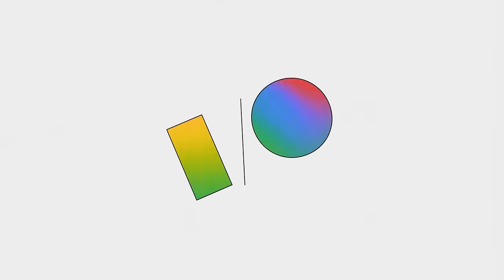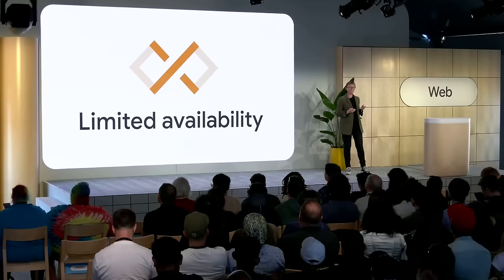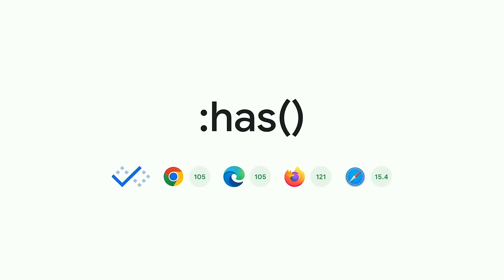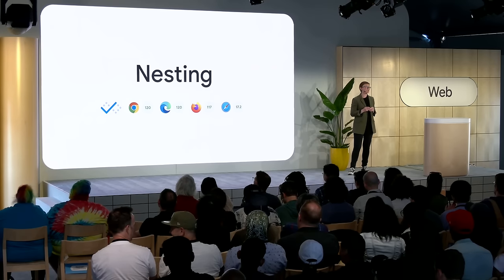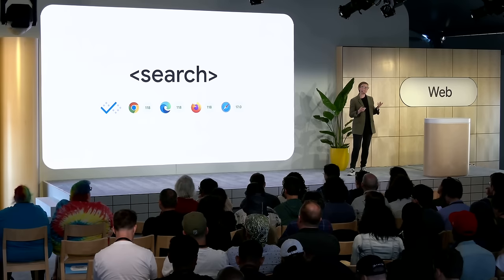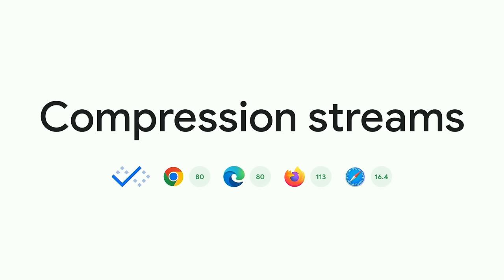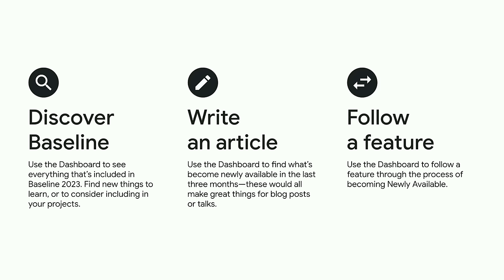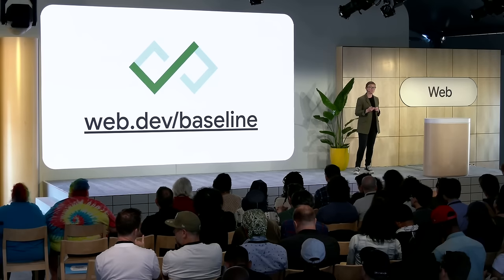What's new in the Web (Google I/O ‘24)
Baseline gives developers a way to understand the interoperability status of web features and APIs. With clear status information available on key developer resource sites such as MDN, Can I Use, and web.dev, it's now easier than ever to know whether a feature is ready to use.

This talk will cover some of the key features now included in Baseline, helping you create more beautiful and capable sites and applications.

Speaker: Rachel Andrew